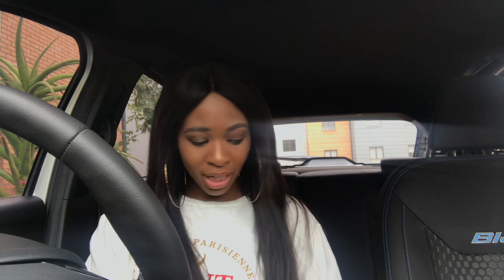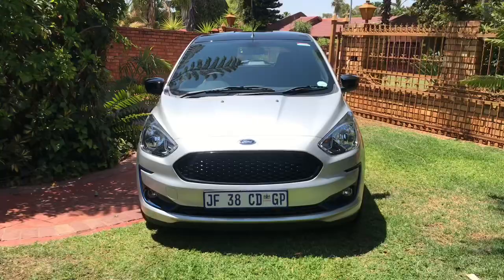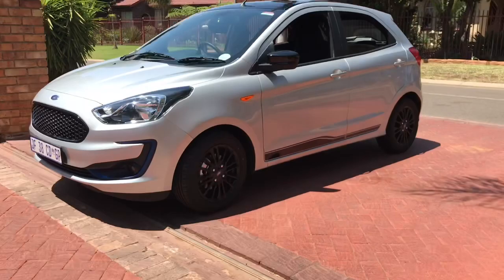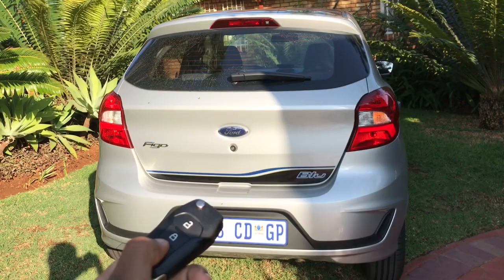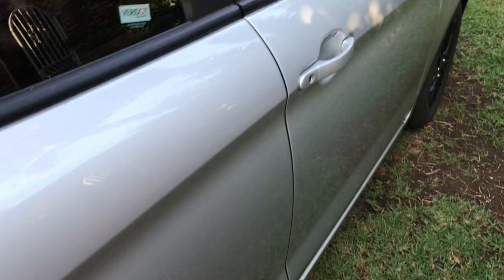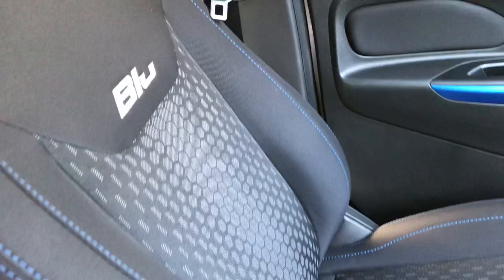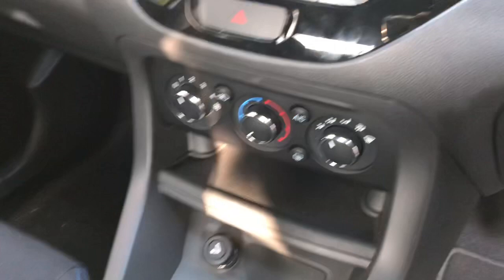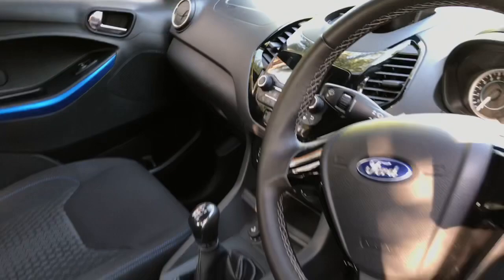Ford Figo Review + Idols SA Vlog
(Sourced from YouTube)

Special thanks to Palesa and Boipelo and Orefemetse for accompanying me to Idols.